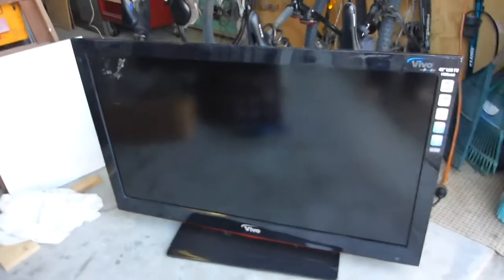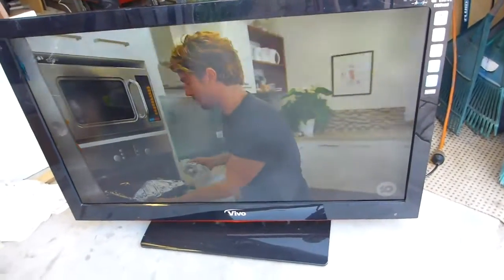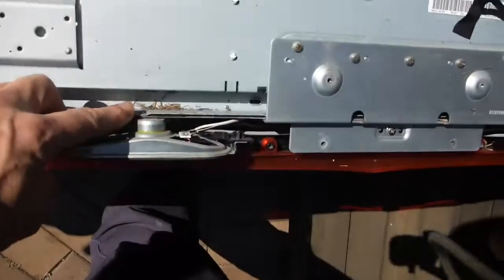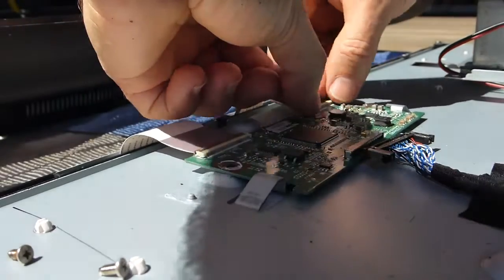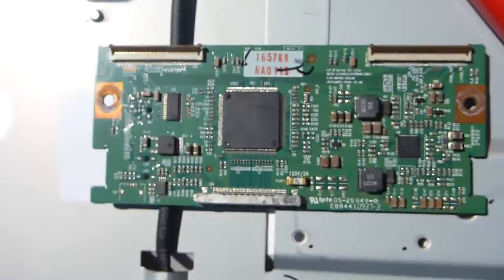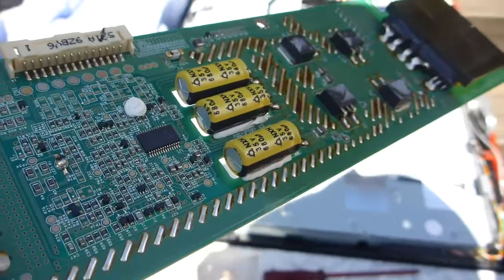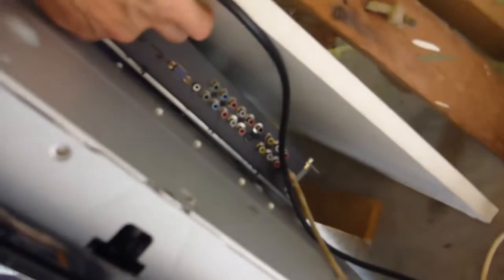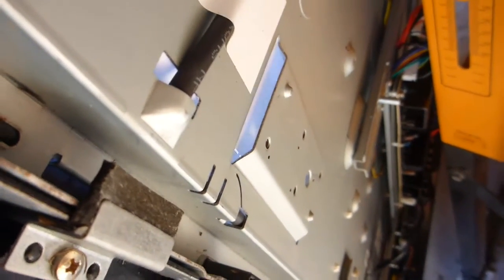TV Reflow Attempt - does it work?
My attempt to reflow the T-Con and main boards of a Vivo LTV42FHD LCD TV - which interestingly is full of LG Internals ('Life's Good' - with a crap TV...). In the oven at 200 deg C for 10 minutes per multiple Internet 'instructionals' - yeah, we'll see about that!